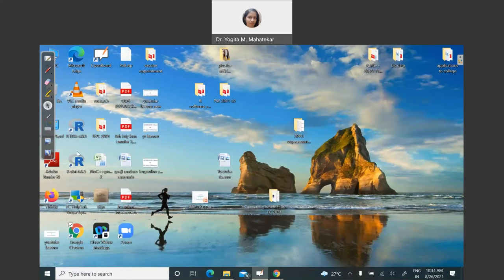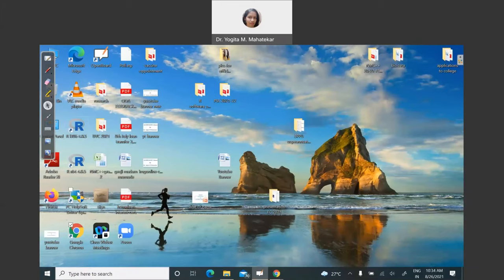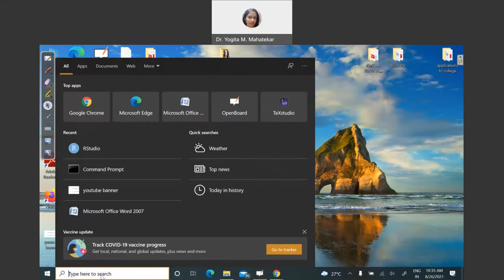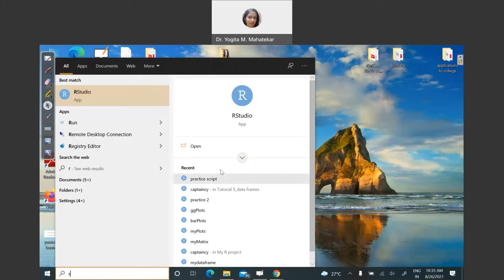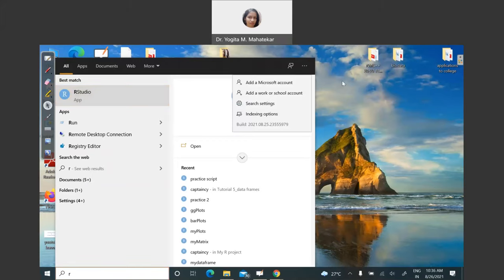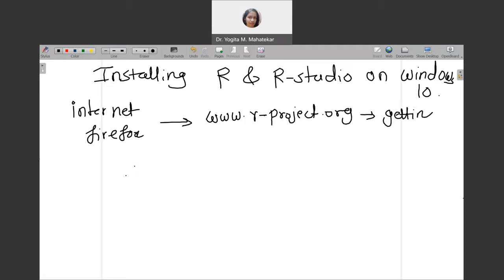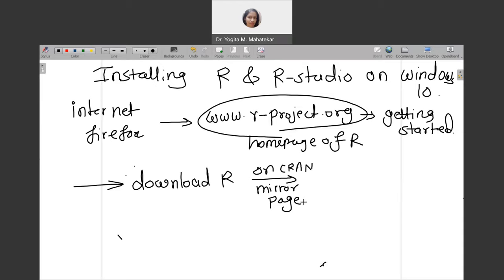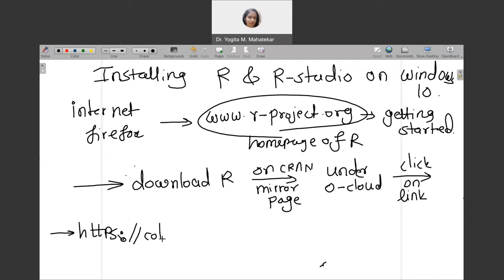Lecture 1 on R 20210826 0500 1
This is a preliminary lecture on R and R studio. Contents of this video are based on Spoken tutorial on R by IIT Bombay. This video covers basic installation steps for R and R studio along with some preliminary commands.